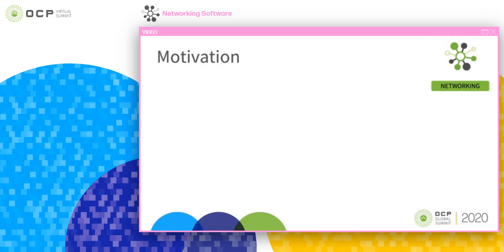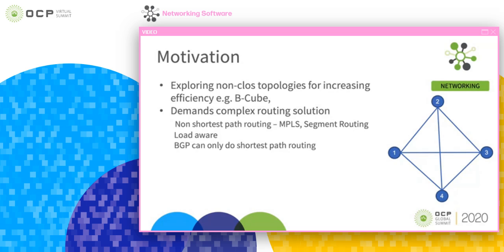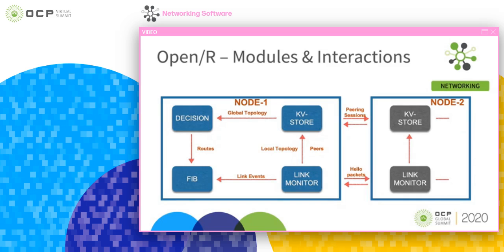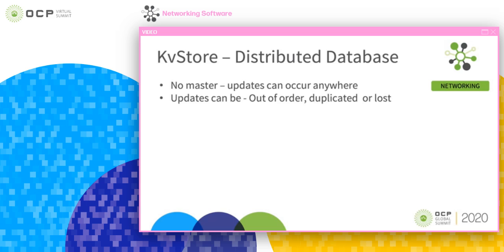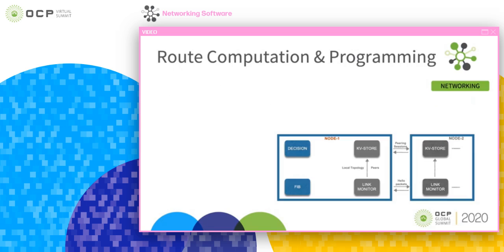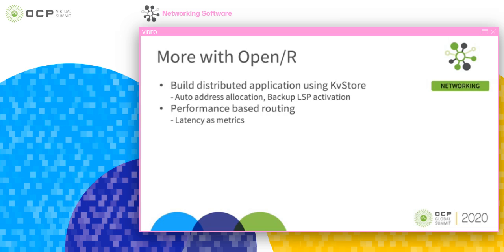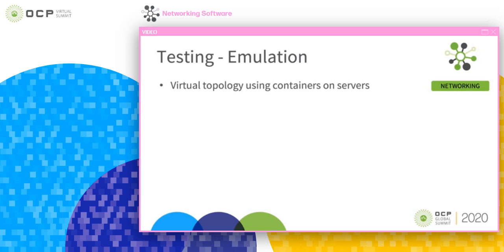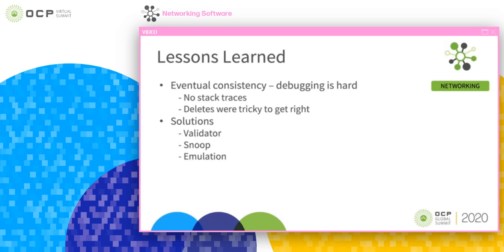OCP 2020 Virtual Summit: Open Routing in the Data Center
Speaker: Saif Hasan (Facebook)

As more people come online and consume richer content, the complexity of the networks underlying the flow of information also grows. Unlike network hardware which evolved multiple times in a decade, routing protocols haven’t got much traction. For non-standard complex network, the need for routing solutions arises. New advances in routing often require carefully extending an existing protocol or designing new overlay extensions. In this talk Saif presents Open Routing Platform, Open/R. A routing platform - designed, developed and open-sourced by Facebook. It started with a need for routing on Terragraph, wireless mesh networks, then has evolved and adapted into Facebook’s Data-Center and Wide Area Networks. Talk emphasizes the use-cases and share experience of routing evolution from BGP to Open/R routing in Facebook Data Center network. We also intend to share technical details on architecture of protocol, design principles that went into it, and critical lessons learned from operating Open/R in our production networks.